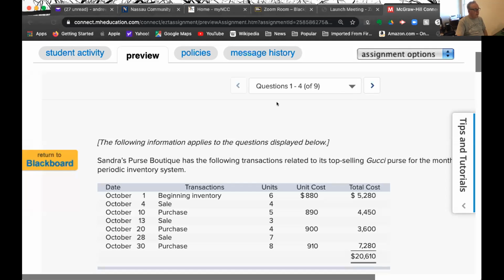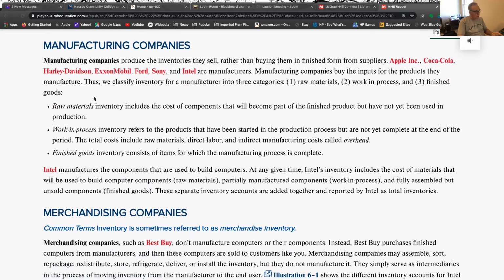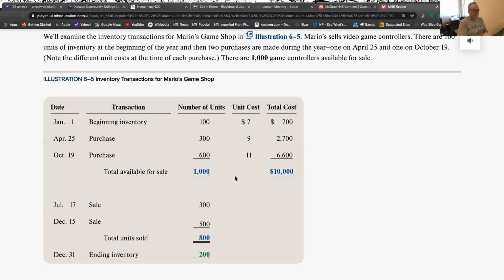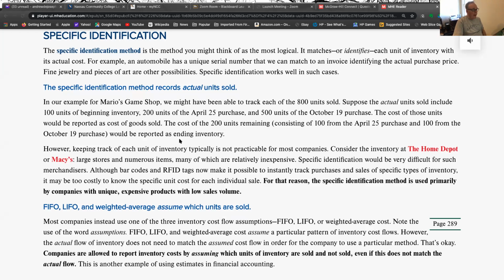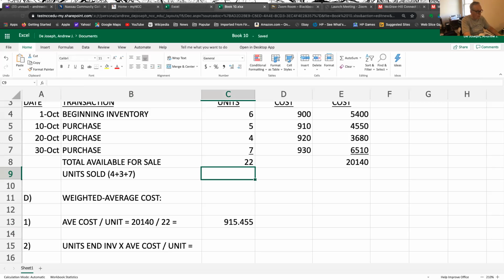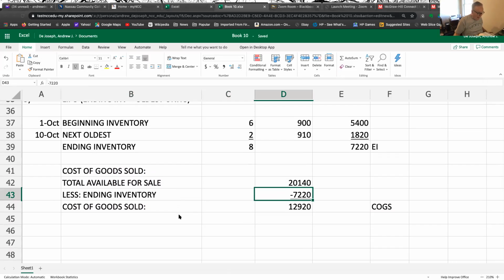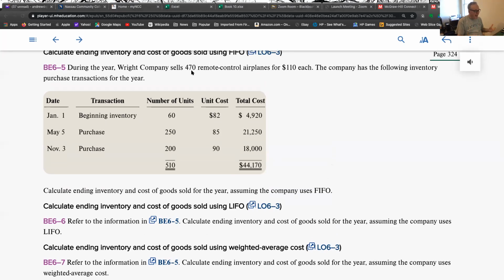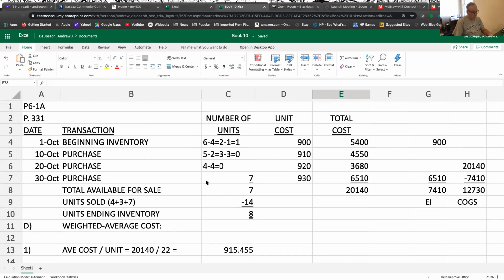ACC 101 B+ CH 6 FIFO LIFO AVE COST